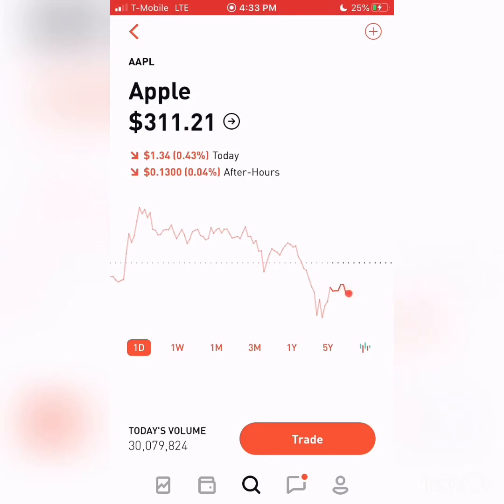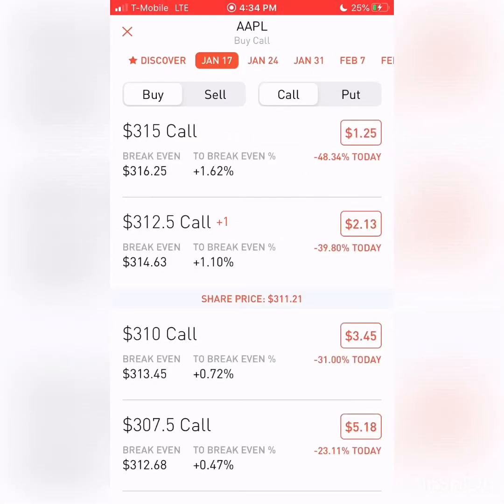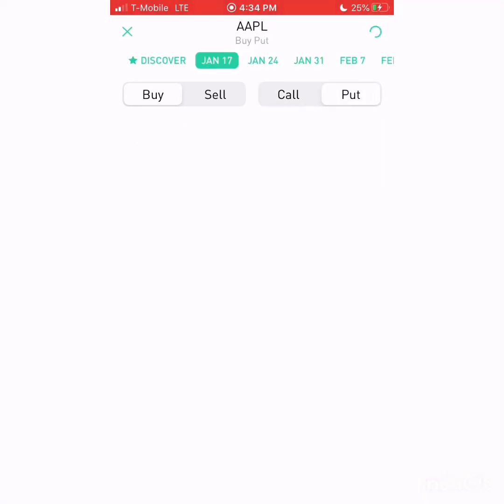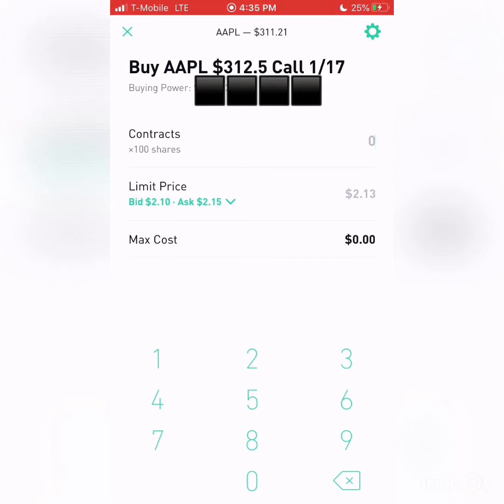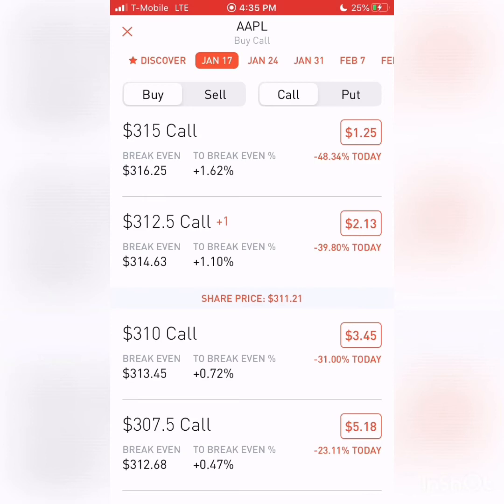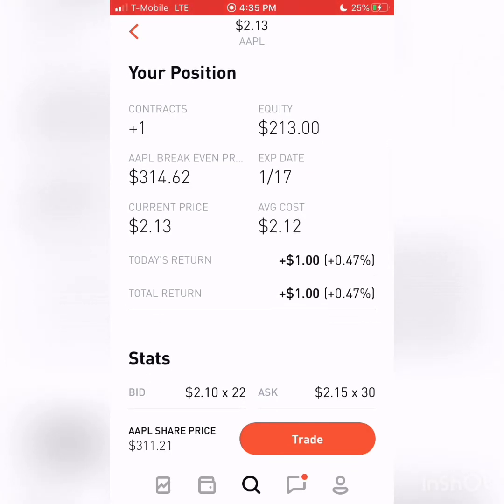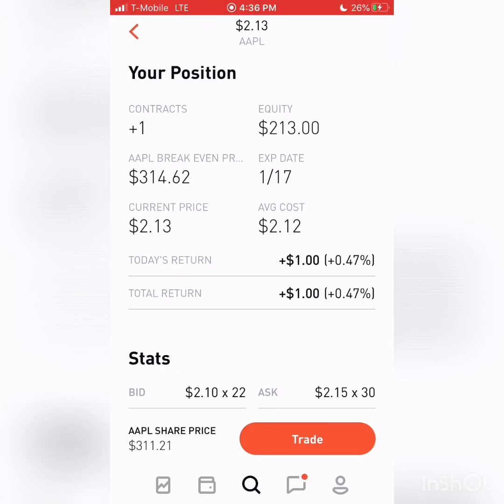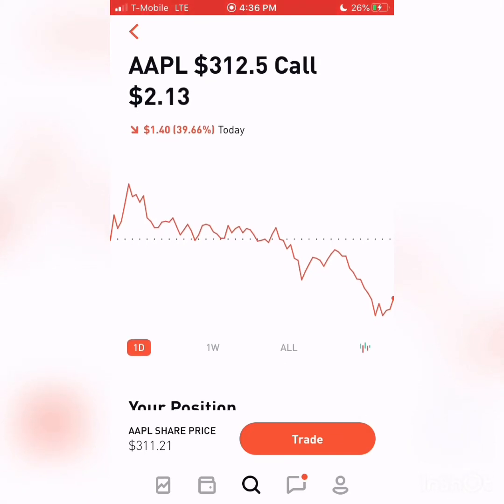How To Trade Options On Robinhood